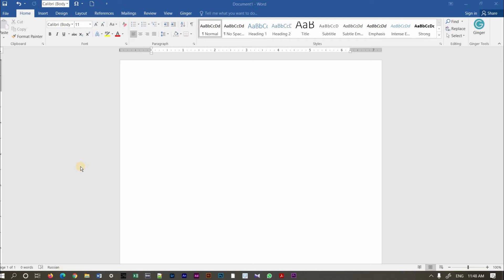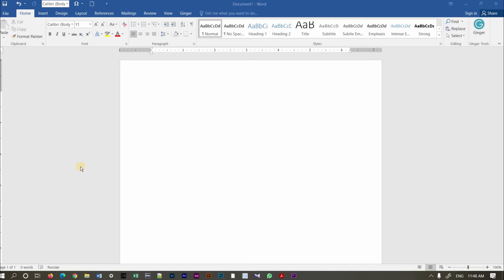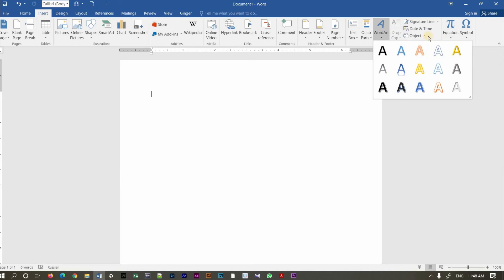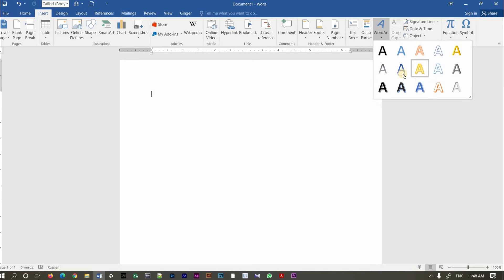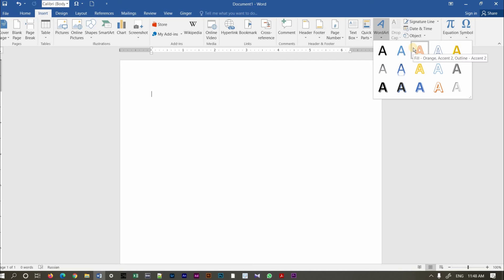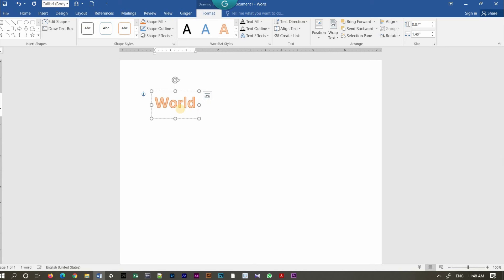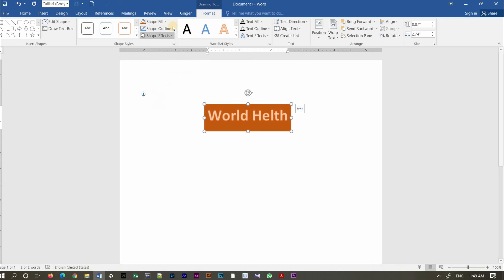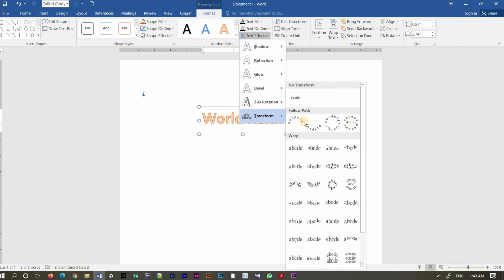How to Add Word Art in Microsoft Office Word (New Step by Step)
In this video you are going to learn how to add Word Art ,
First you can learn and improve your Microsoft word skills You can use example with Exam papers,Posters, Letters,Herder, ex.